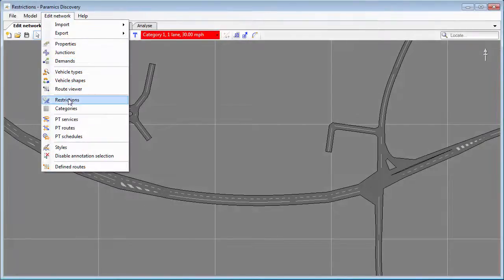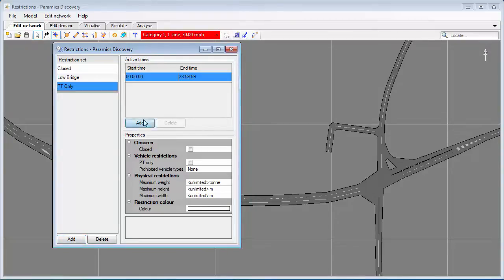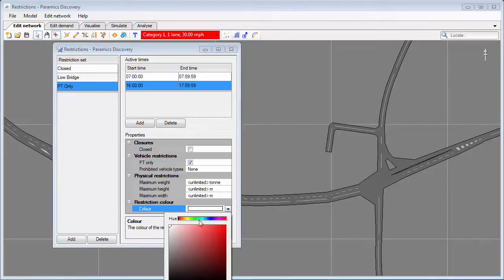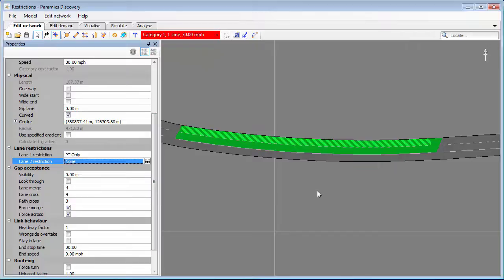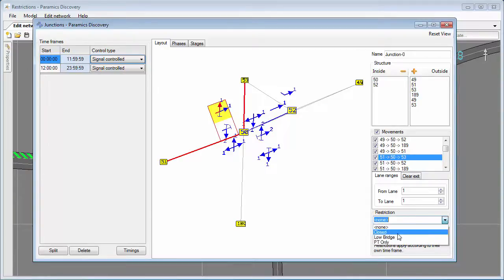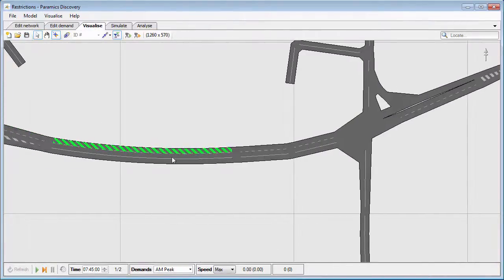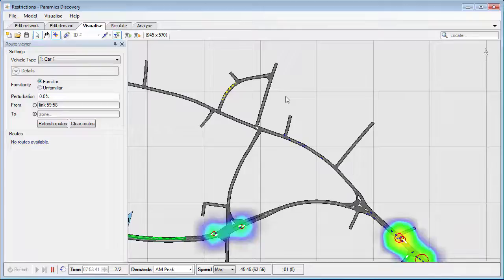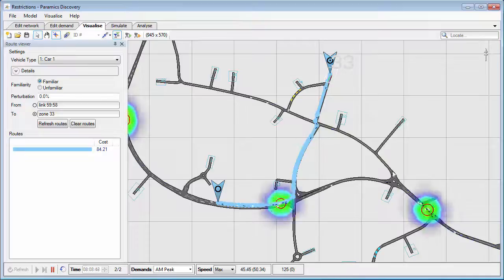Lane & Turn Restrictions (Paramics Discovery 17)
Learn how to create and apply lane and turn restrictions in Paramics Discovery